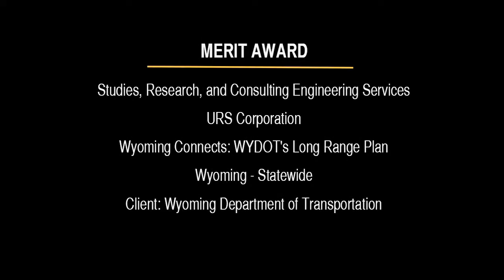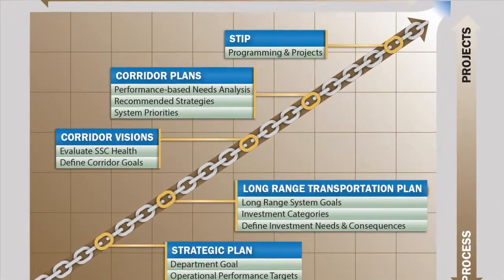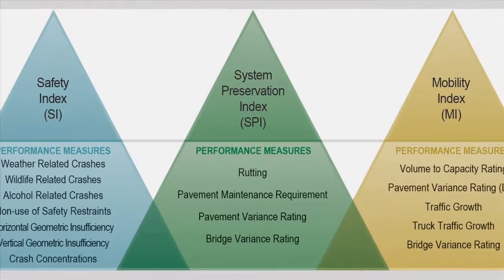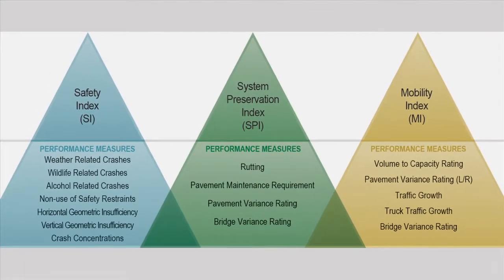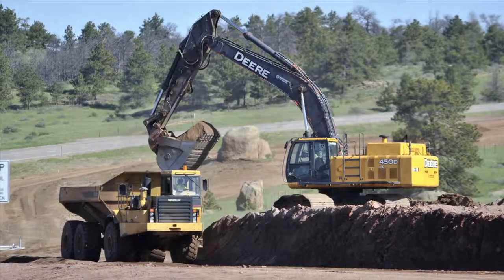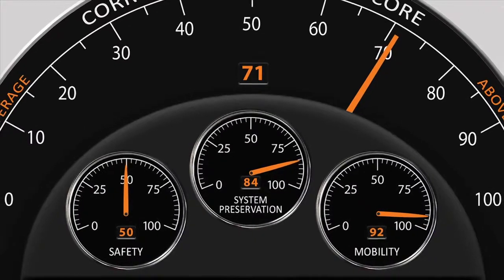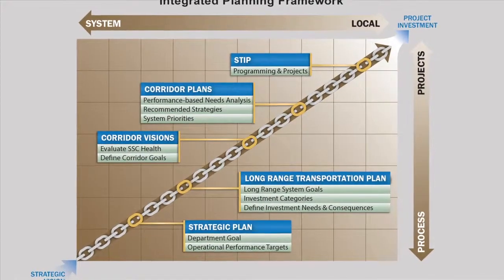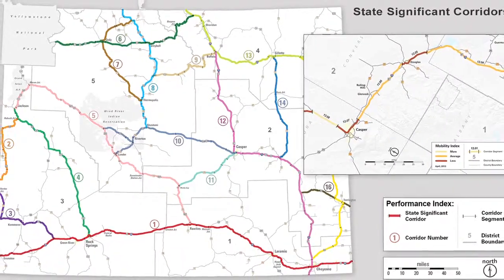2015 ACEC Colorado Awards: URS Corportation - WYDOT Long Range Plan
A Merit Award is being presented to URS Corporation for the “Wyoming Connects: WYDOT’s Long Range Plan” project.

Wyoming Department of Transportation challenged URS Corporation with the task of creating a more effective process to connect transportation needs with expenditures. URS Corporation designed Wyoming Connects to use a system of performance measures rolled up to three top-level index primary investment categories, including system preservation and safety and mobility. Innovative features, such as redefining “need” as a targeted performance deficiency, consolidating complex data to easily understood scales, and displaying the data clearly on maps and dashboards supports both high level review by the public and decision makers and in-depth investigations of operational conditions by planners and engineers.